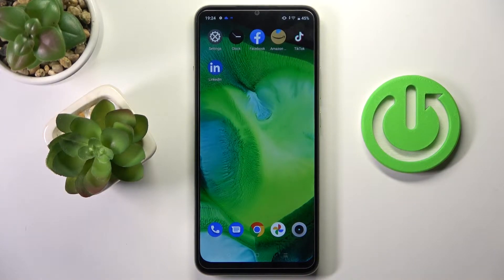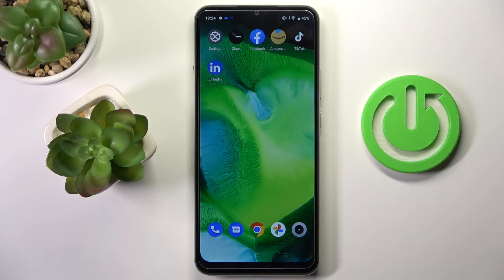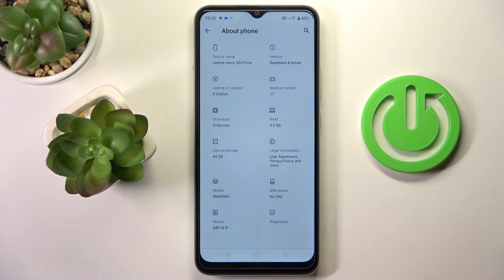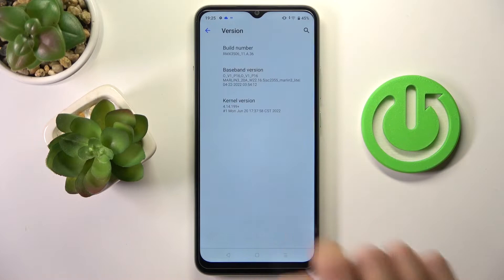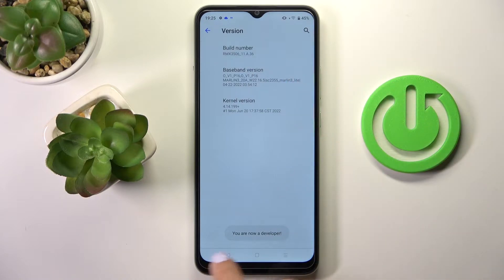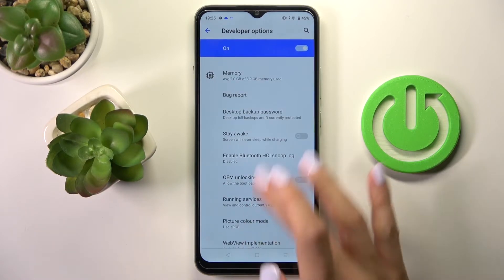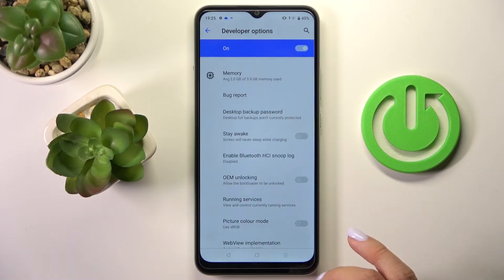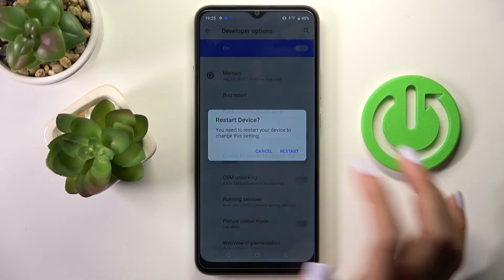How to Use Developer Options on Narzo 50i Prime? | Developer Panel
Watch this video to learn how to activate developer settings on your Narzo 50i Prime. Discover how to access developer options so you can use the awesome features that don't work otherwise. For unlocking or debugging Narzo 50i Prime, go to the developer options.

How to Unlock Demo Mode on Narzo 50i Prime?
How to Enter Developer Options on Narzo 50i Prime?
How to Activate Developer Options on Narzo 50i Prime?